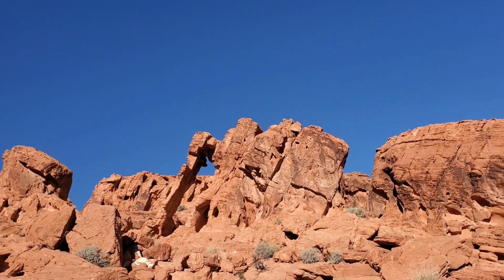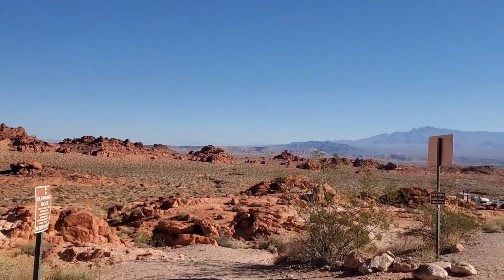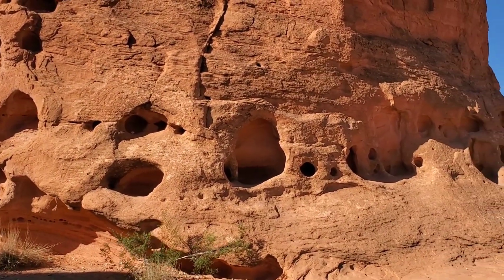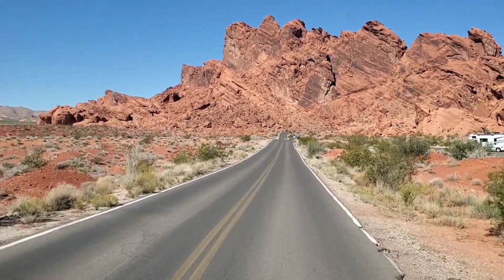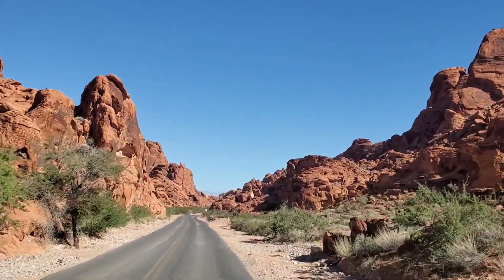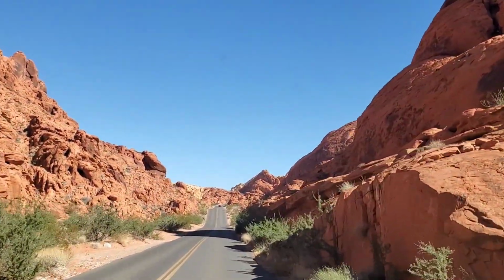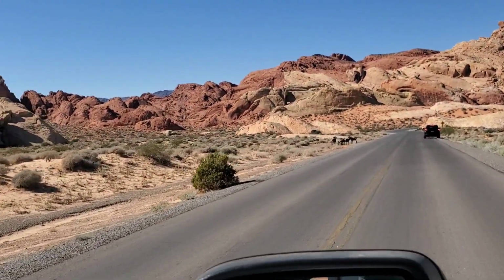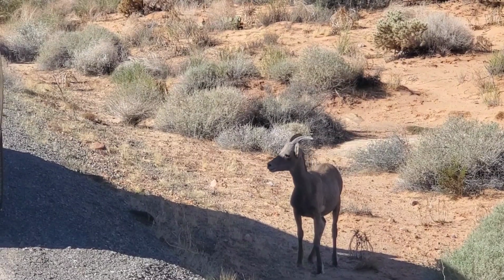Vlog 66 Valley of Fire. Nevada.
We are part time Vanlifers seeking AdVANtures on the road with our dog Crockett
    From Central California